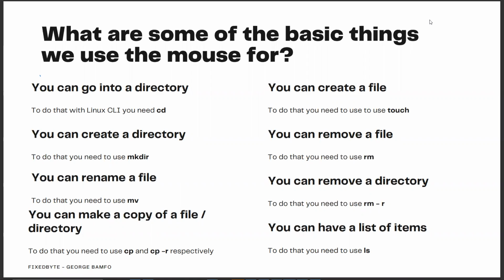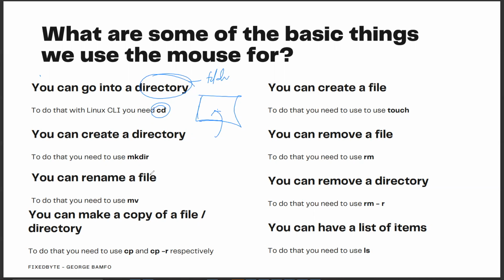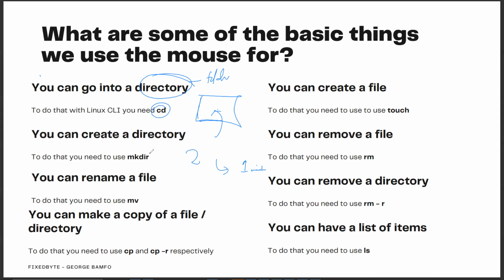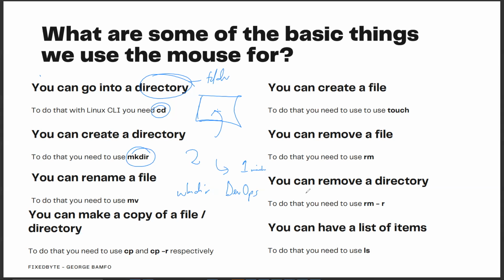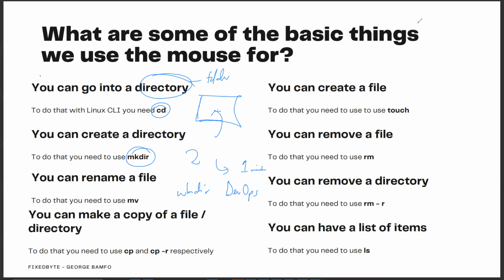Lesson 36 Examples of what we can do with the mouse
In this lesson we try to navigate the ubuntu OS like we will with a mouse.